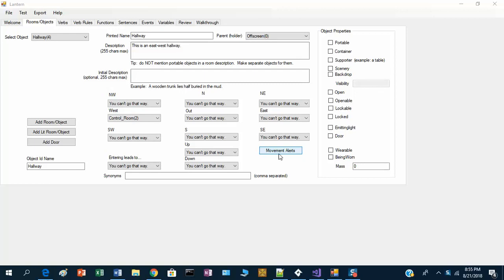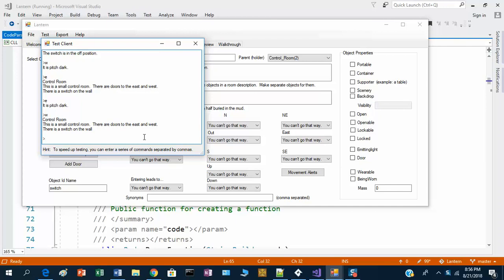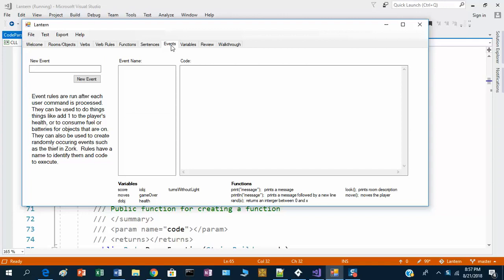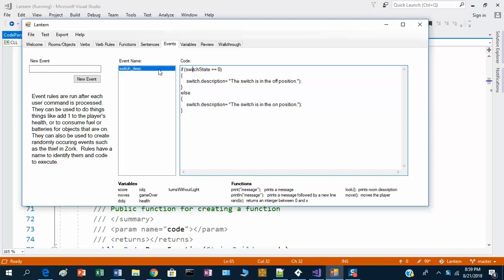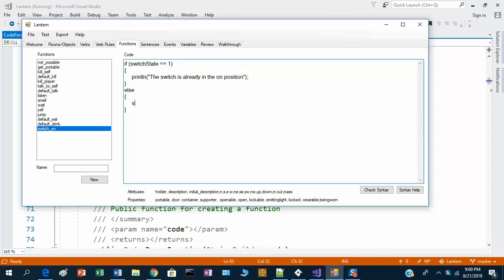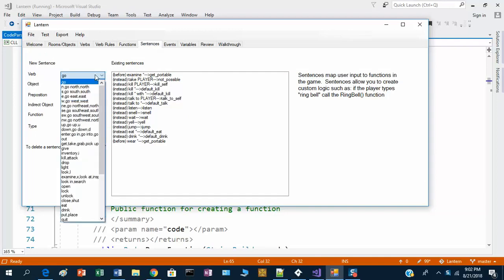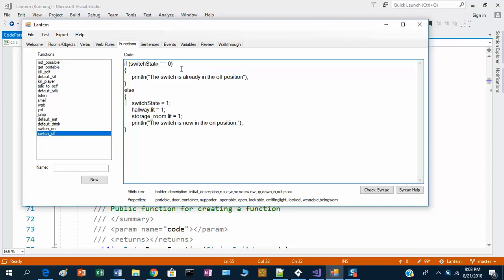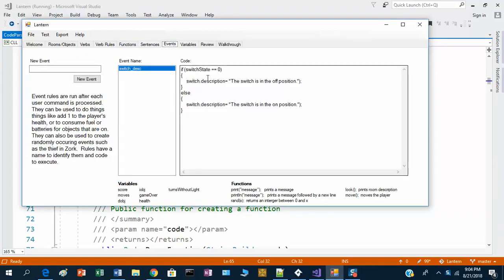Remote Lights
How create a switch that turns on the lights somewhere else.